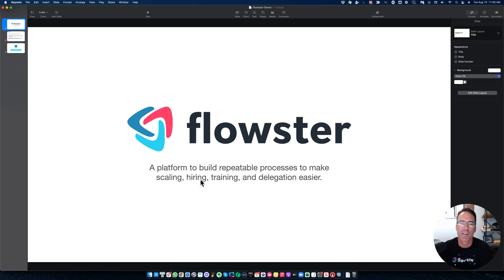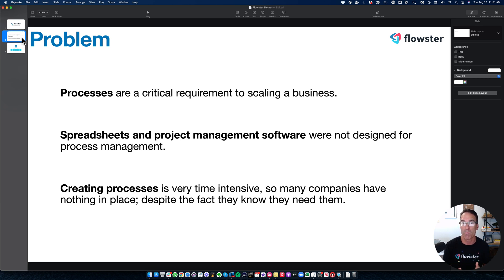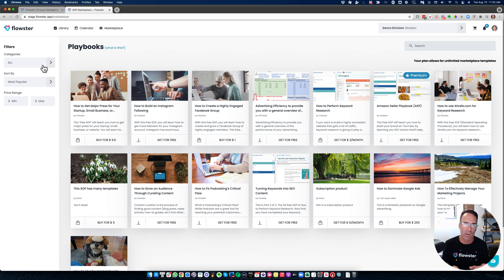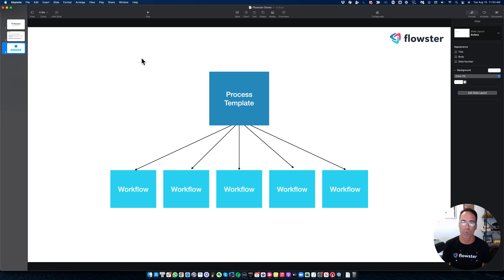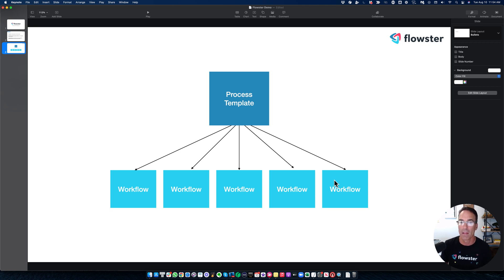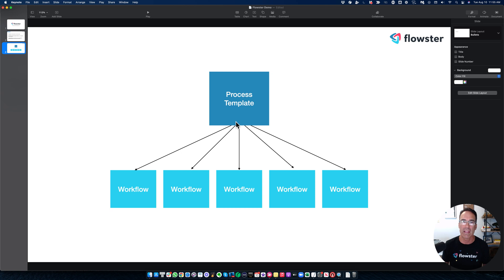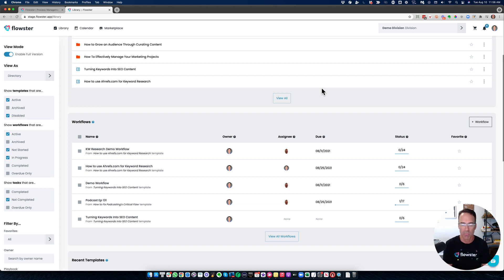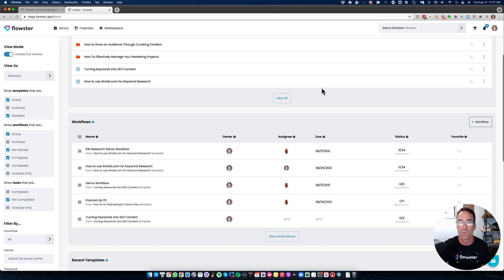Flowster Overview (2021 UI)